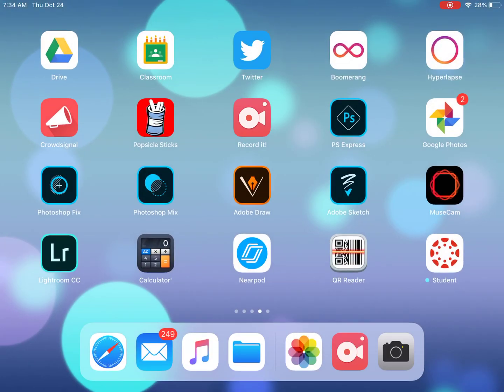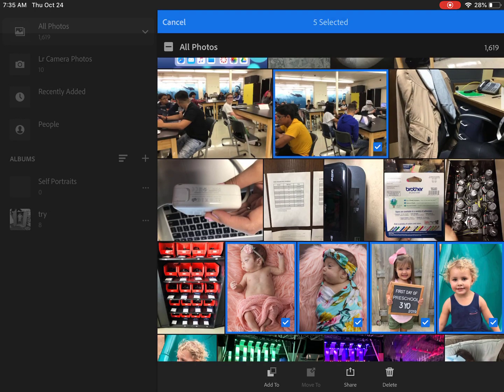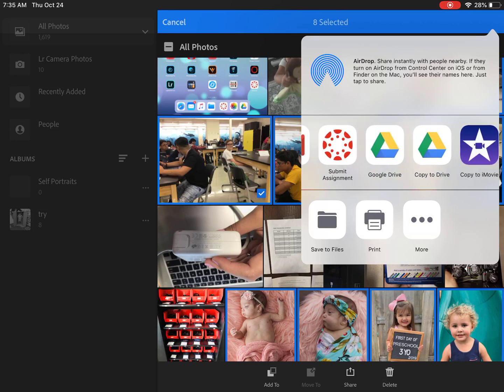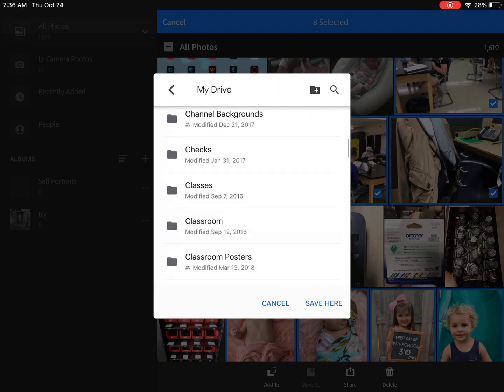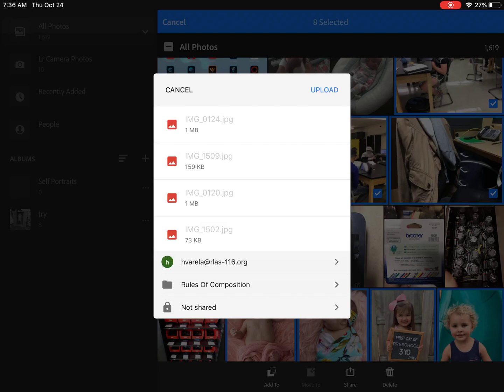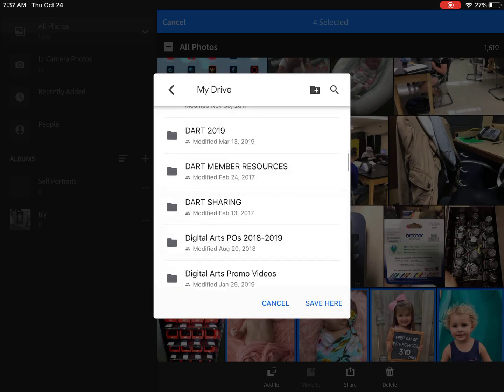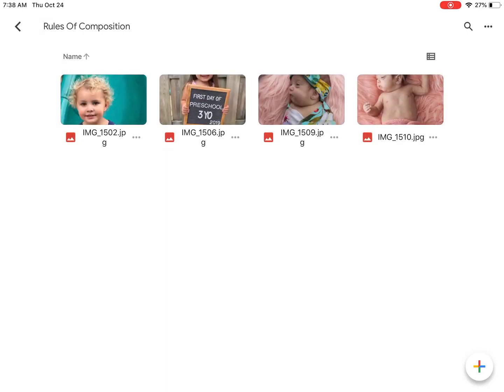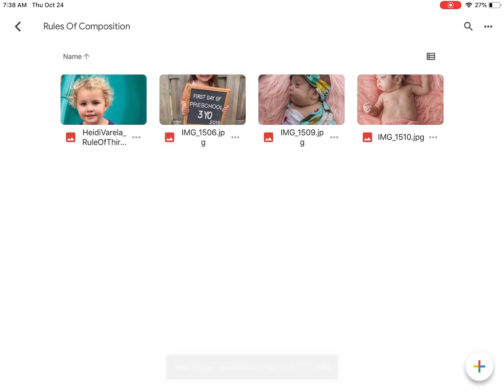Saving Lightroom Photos to Google Drive on iPad